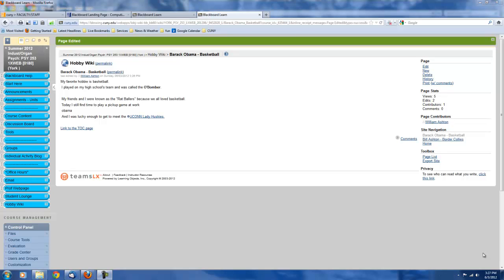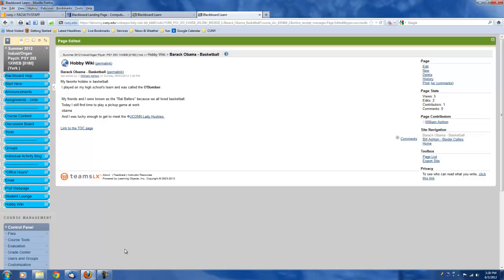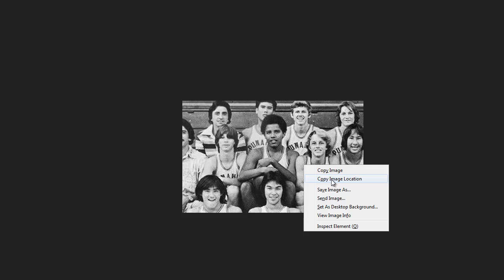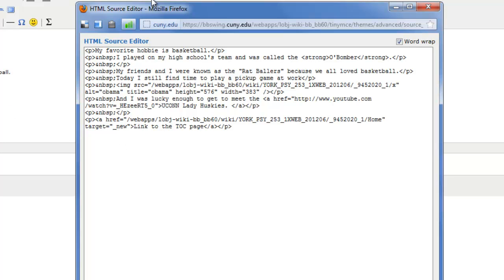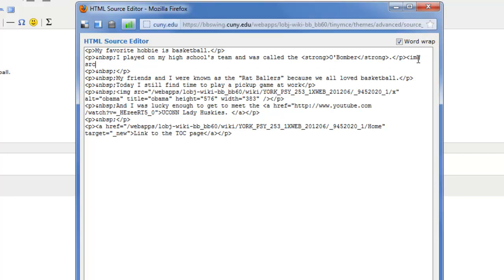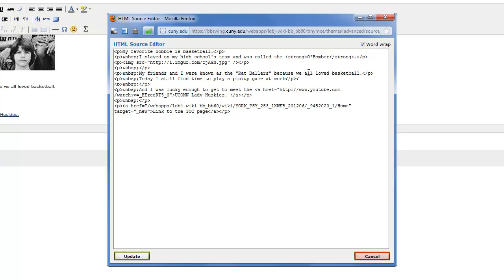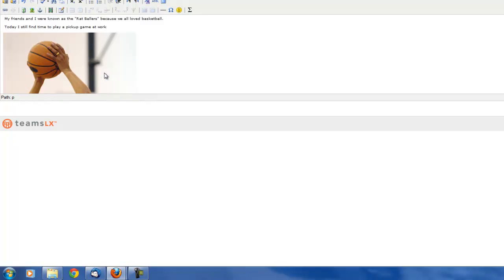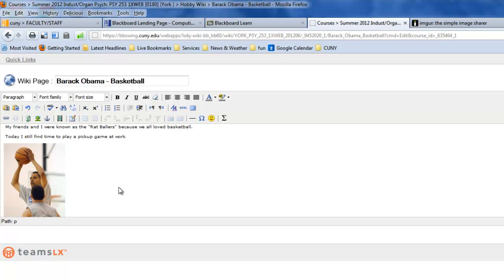Fix wiki pic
A fix for the picture problem in Bb 9.1 wikis.  BTW: I had a problem creating this show and recorded the screen and then discovered that there was no sound.  So I had to go back and record the sound - which is why I asking myself to hurry up.